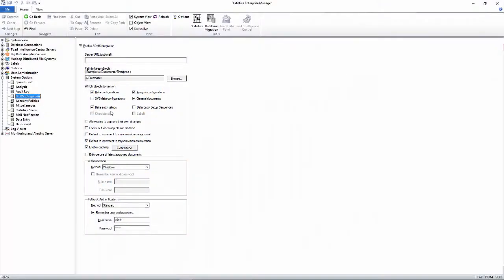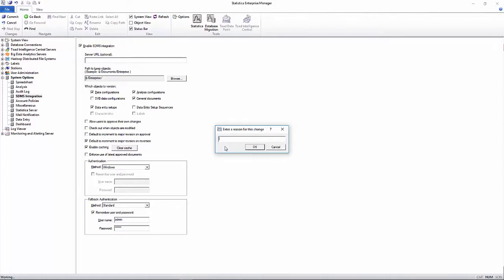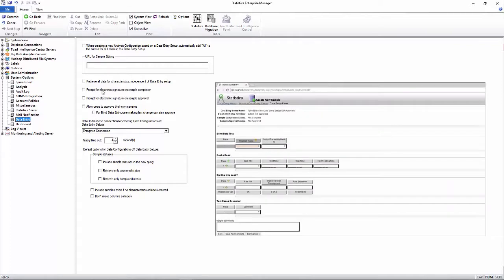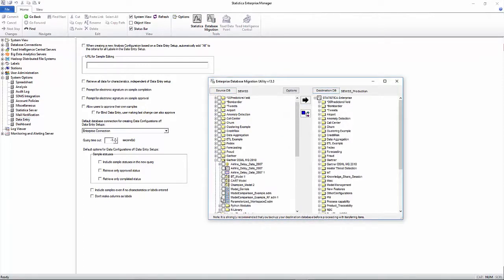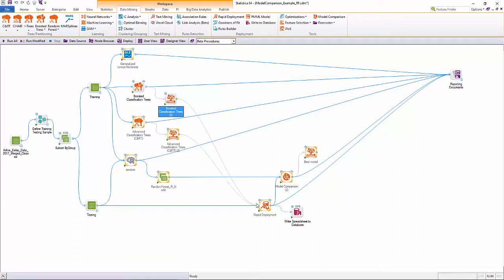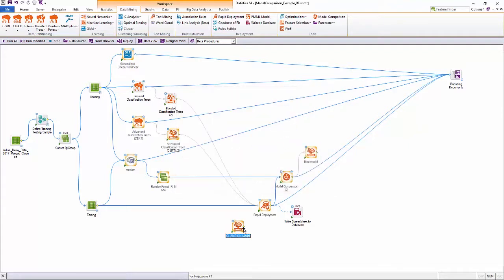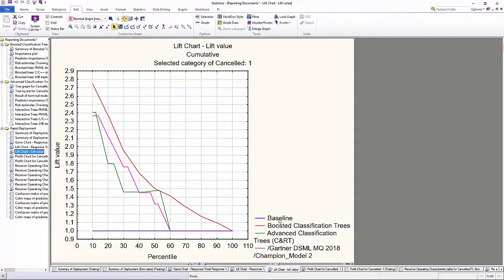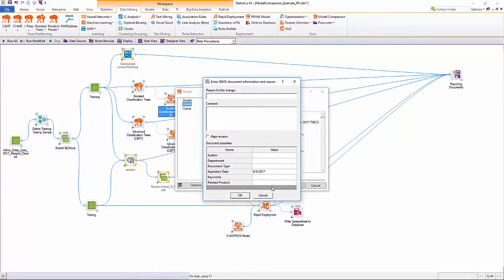Model Management, Governance, & Champion Challenger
Overview of governance, compliance, and model management capabilities with Statistica.